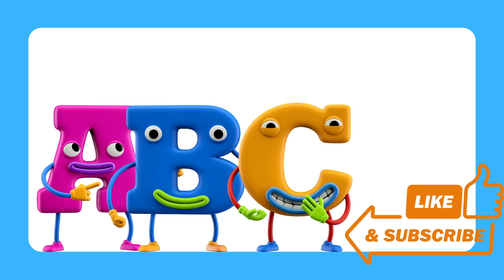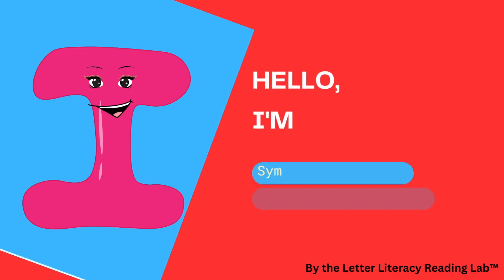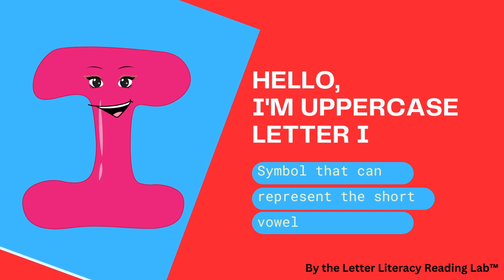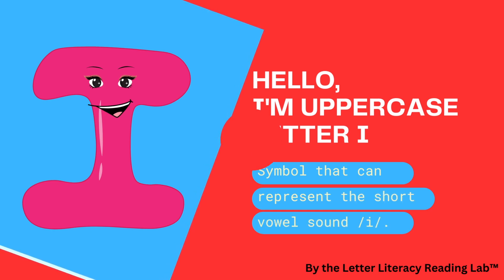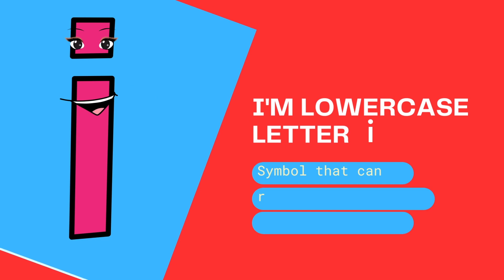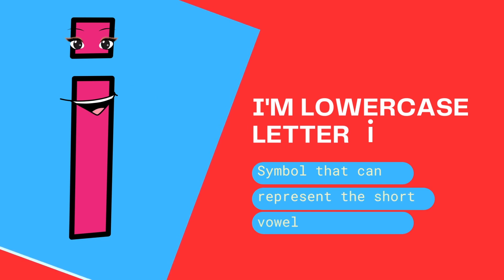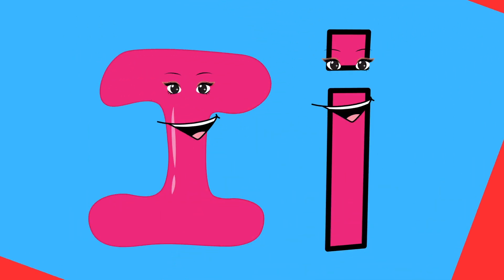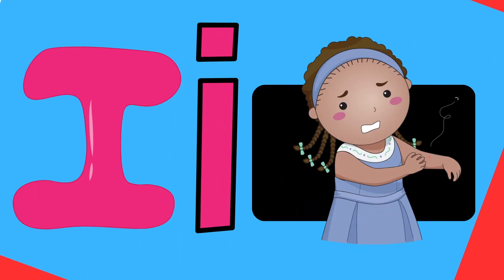Phonics | Letters and Sounds | Letter of the Day Ii| ABC Videos |Alphabet Videos| Upper/Lowercase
Short video introducing the letter Ii and the short vowel sound it represents.